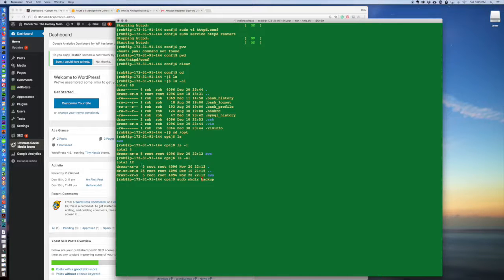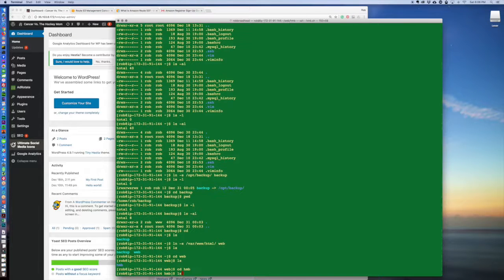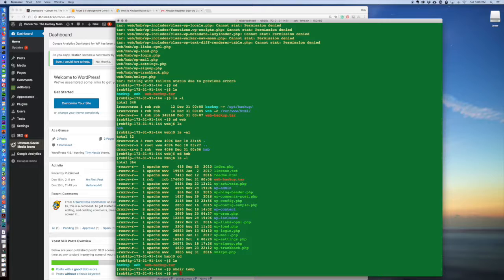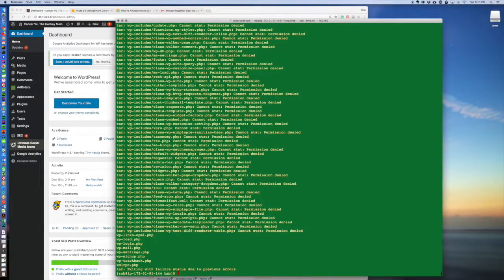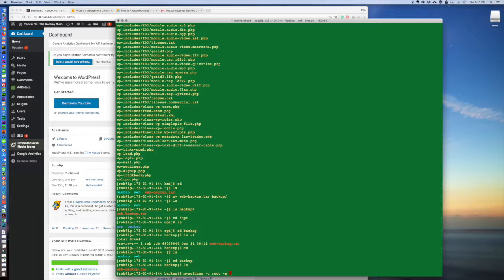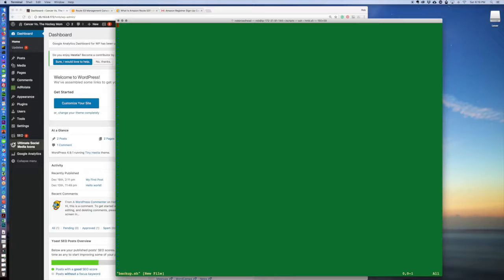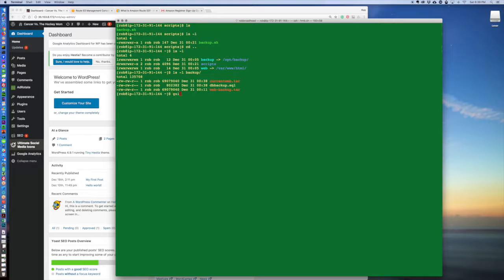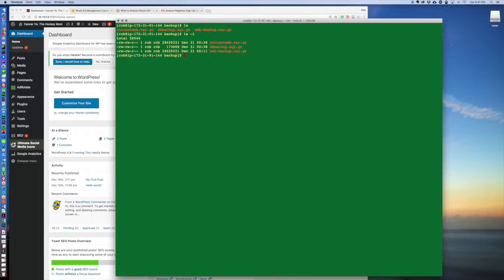Launching Your Internet Business Day 10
Today we focus on administrative tasks on the server.  We will do some scripting and navigating around our server.

Snippets
mkdir backup
sudo ln -s /var/www/html web

cd /var/www/html
tar -cvf ~/backup/wordpress.tar *
cd
cd backup
gzip wordpress.tar
mysqldump -u root -p mywordpress [greater than] ~/backup/db.sql
Use the actual greater than symbol in the snippet line above
gzip ~/backup/db.sql

Verify WordPress is properly configured
Configure your home folder
Create a backup script
EC2 Server Tour